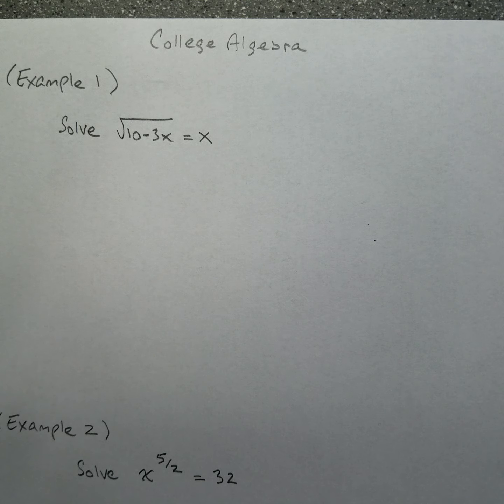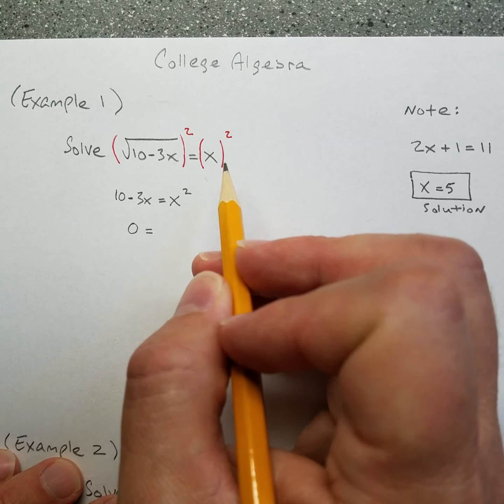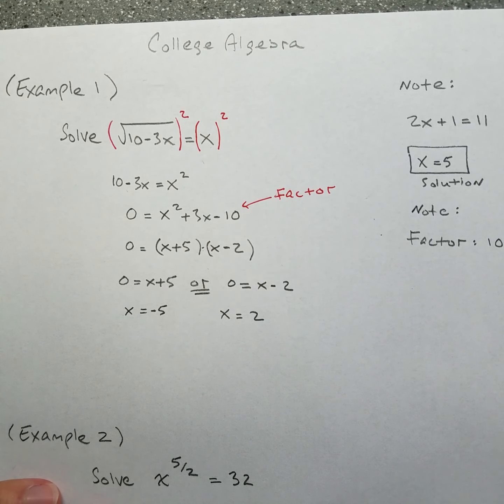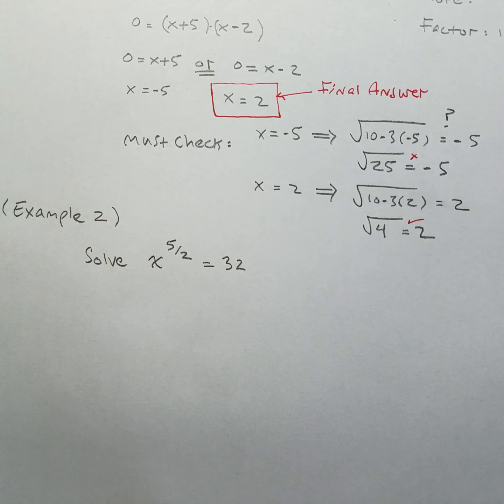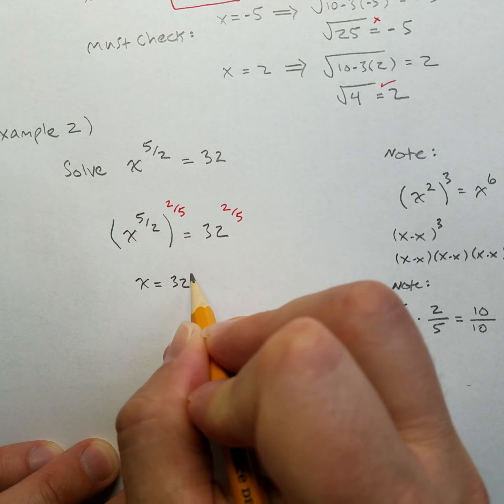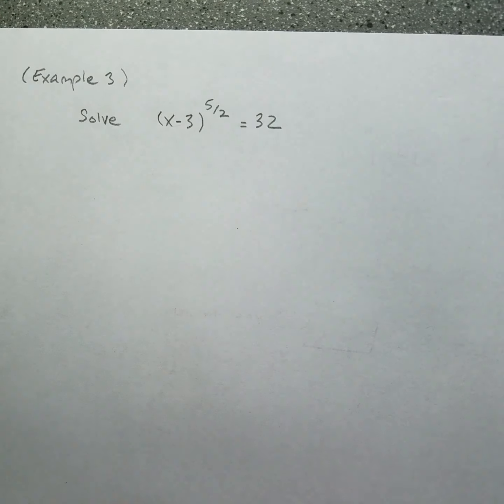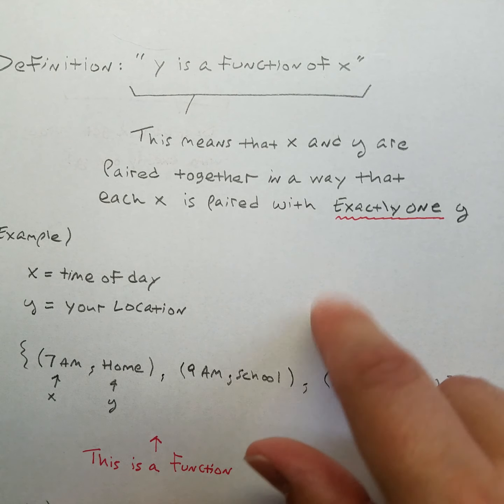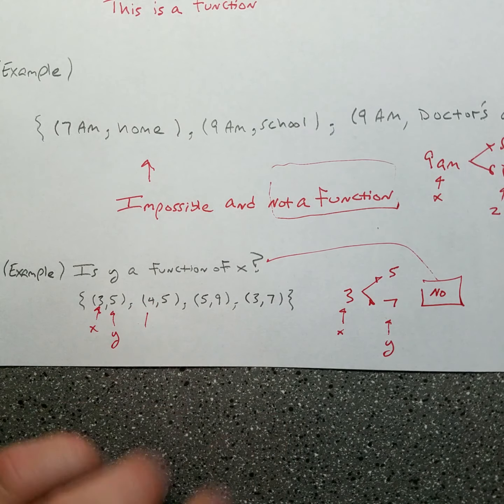college algebra video one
Topics in this video: solving equations that involve square roots, solving equations that involve rational exponents, and the definition of a function